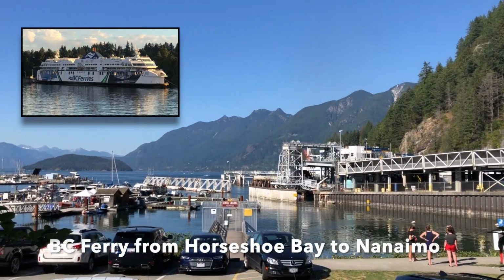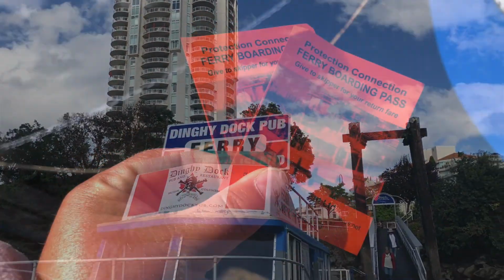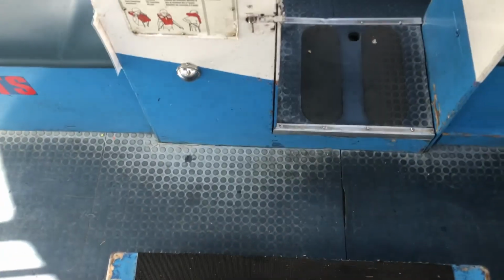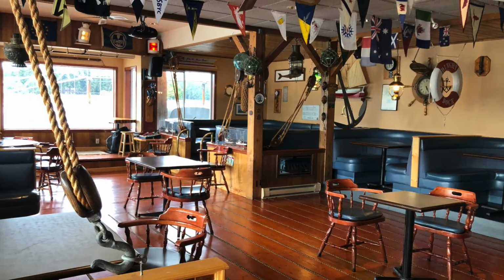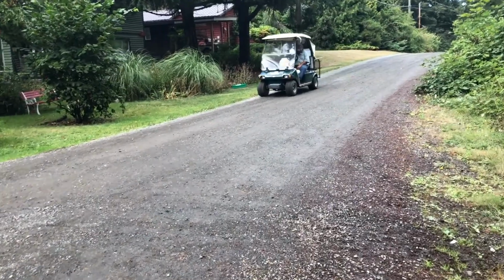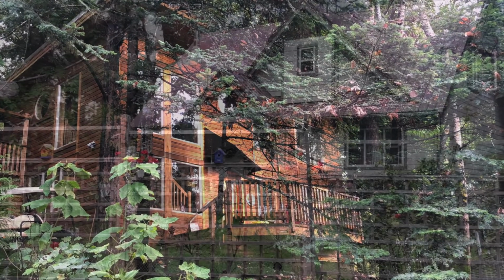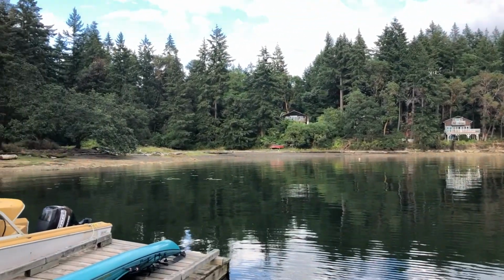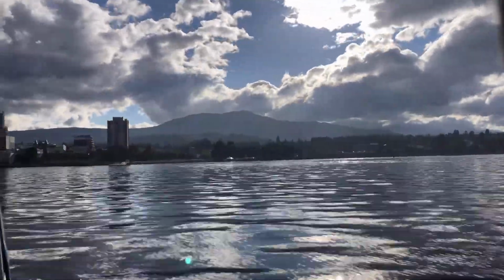Visiting Protection Island and Dinghy Dock Pub, Nanaimo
Pirate lovers, are you looking for a day trip from Victoria or something fun to do while in Nanaimo?  Check out Protection Island and the Dinghy Dock Pub that is open to families too.  Protection Island is a little piece of heaven on earth with its pirate-themed street names, huge trees, cute cabins, and residents rolling by in their little golf carts.  This is a "must-do" when visiting Nanaimo, British Columbia Canada.

Yeti Microphone
Boya Microphone
Studio lighting
Go Pro 8
Røde Microphone